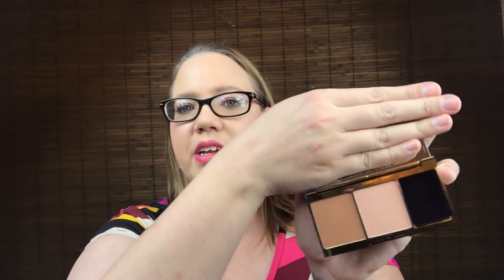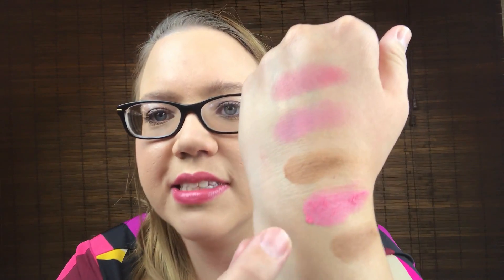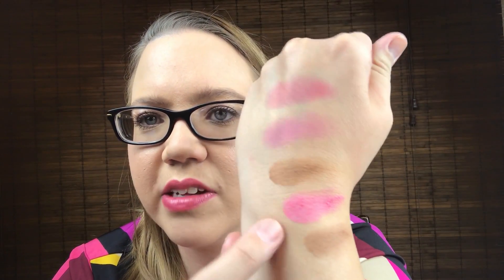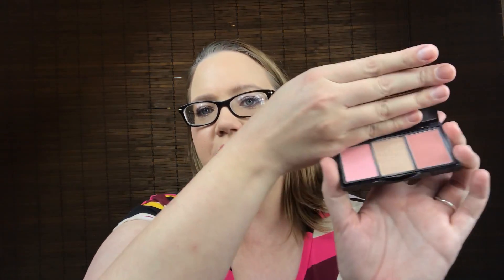My Blush Collection | Rebecca5416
Always check IBOTTA before and after shopping!

Alisha's Instagram!
GettingHealthy_WithApple🍎
Alisha's YouTube

I follow Vonbeau.com and Freebie Ninja on Facebook and that's where I get notifications for all the freebies!!!